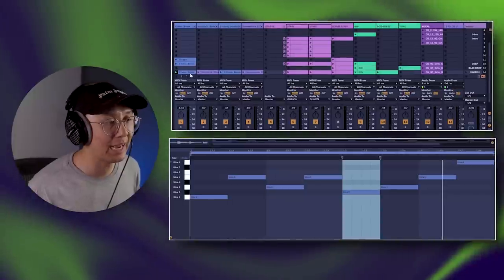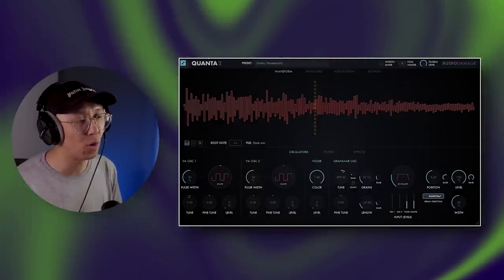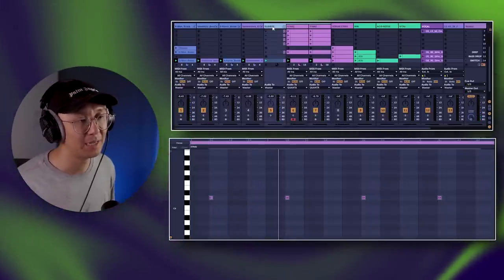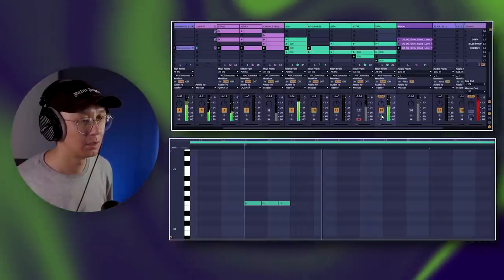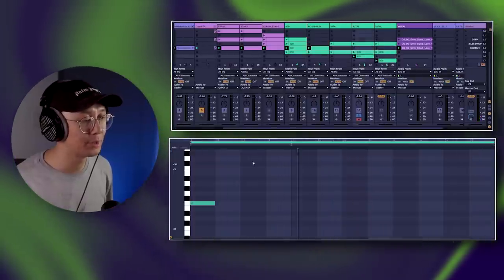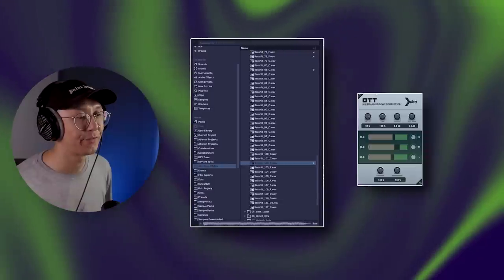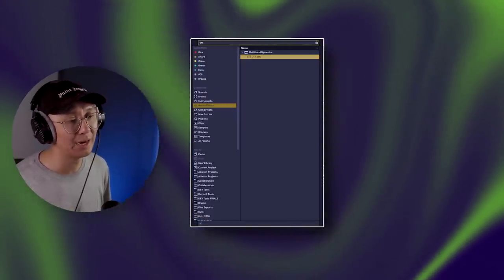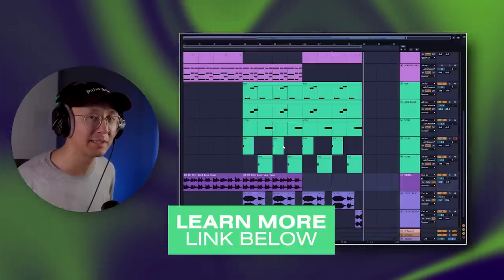Can't Punish Me Tutorial has been BANNED... Here's why... 💀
0:00 Who is Dom & Roland
1:54 New Sample Packs
2:36 Sampling Davie Bowie might get me in trouble
3:47 These BREAKS are fresh
5:48 Cool way to use granular synthesis
7:48 Some great bass hits
11:31 OTT has been my new secret sauce
12:46 The Arrangement
13:15 Full Track
14:28 Final Thoughts